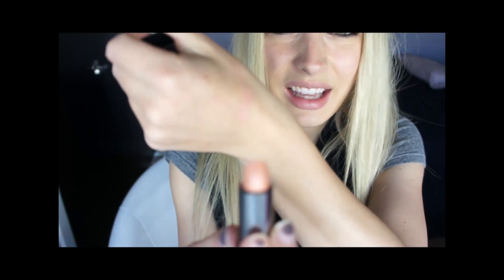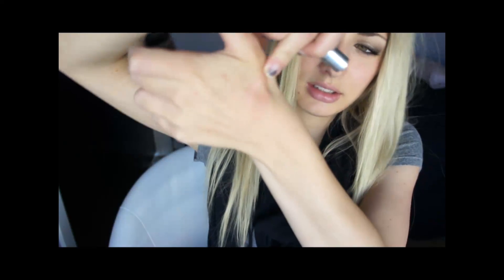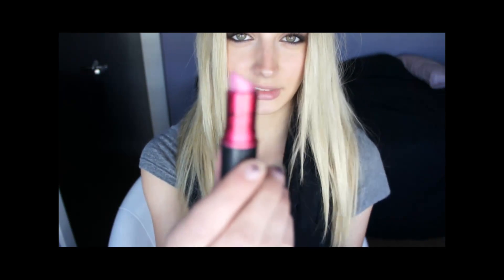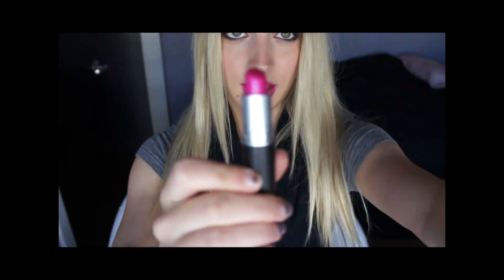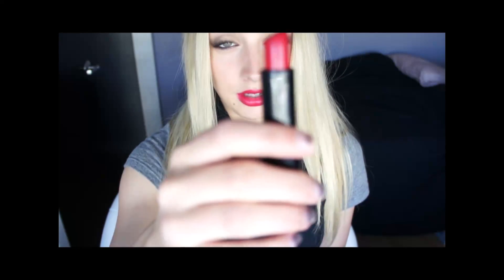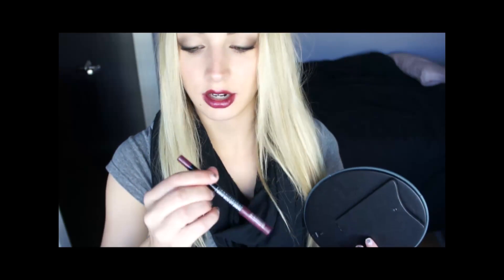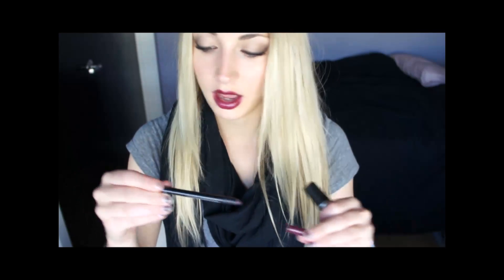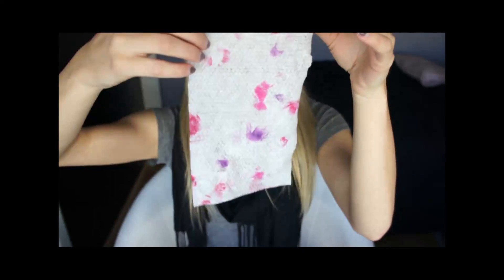Lipstick Collection- MAC, Make up Forever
List of Lipsticks
1. MUFE #22
2. MAC Myth
3. MAC Front Lit
4. MAC Viva Glam Gaga
5. MAC Show Orchid
6. MAC Gesina
7. MUFE #15
8. MAC Cunning